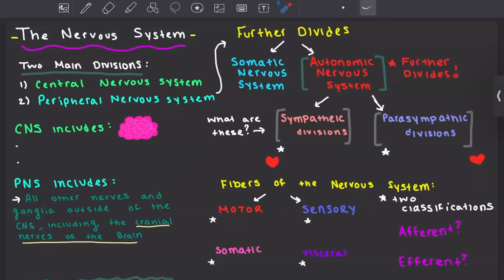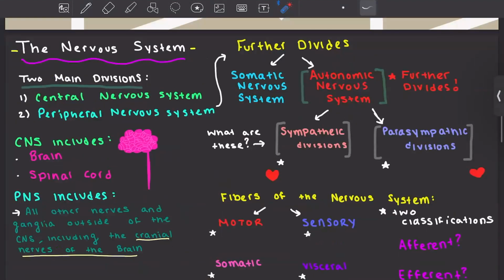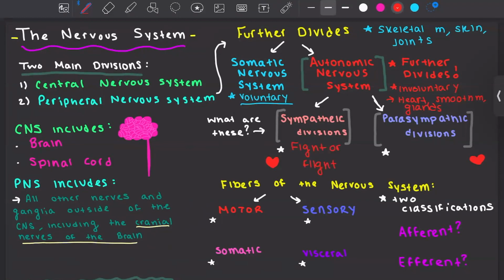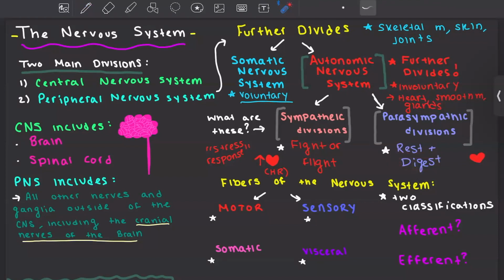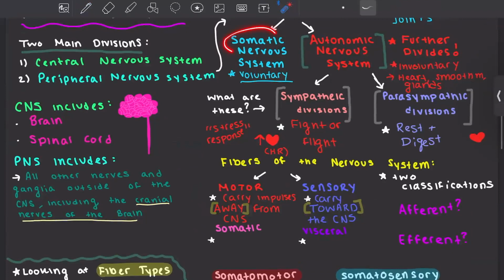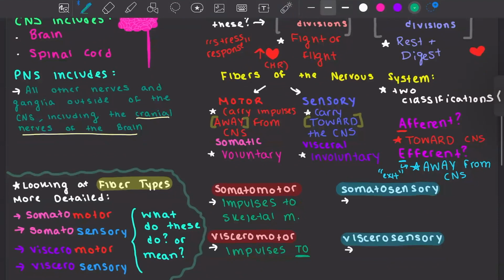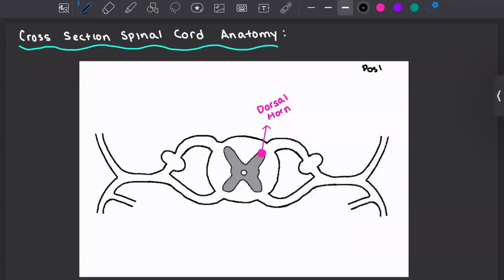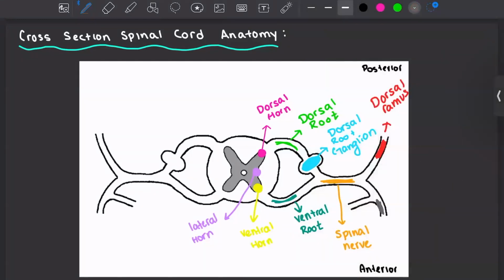The Basics of the Human Body's Nervous System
Hi everyone welcome to my first anatomy / physiology type video! I have been wanting to do videos like this for awhile now because I love these subjects so stay tuned for more if you want to learn some things about the human body structures and how they function!